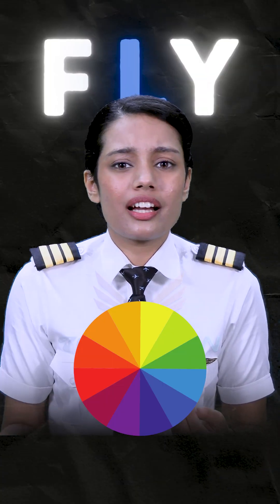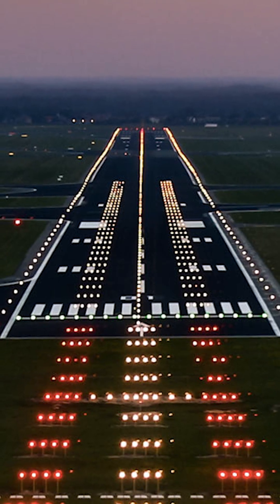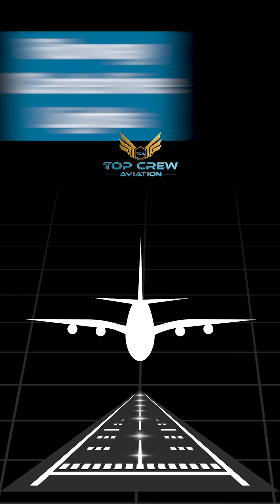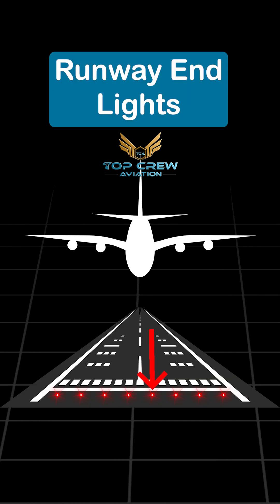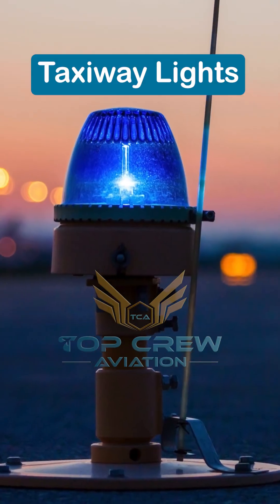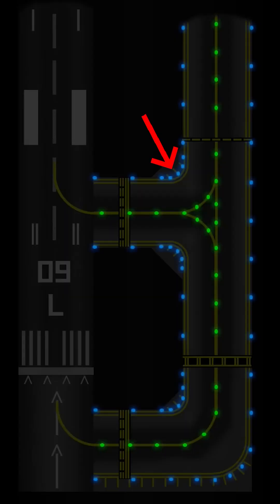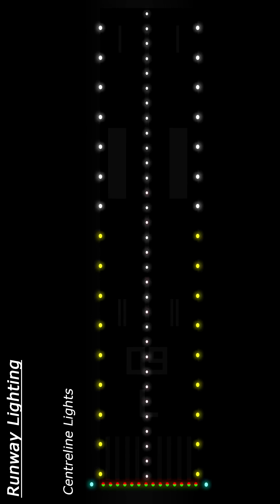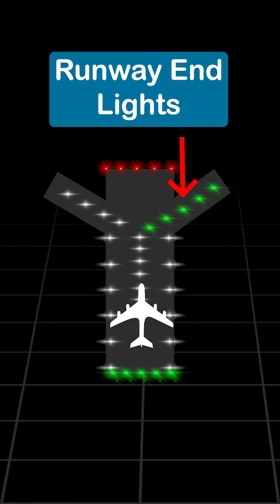Runway Lights Explained 🚦 | How To Become A pilot?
Welcome aboard Top Crew Aviation, where dreams take flight! We are your go-to destination for comprehensive pilot and cabin crew courses. Whether you're aspiring to command the cockpit or grace the skies as a cabin crew member, our channel is designed to guide you through every step of your aviation journey.

📚 Courses We Offer:

. Private Pilot License (PPL)
. Commercial Pilot License (CPL)
. Cabin Crew Training